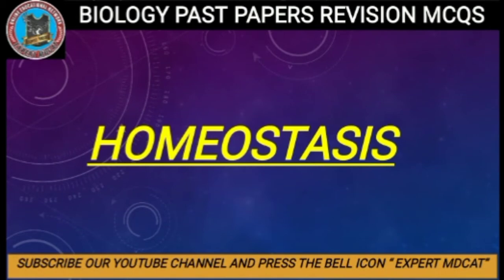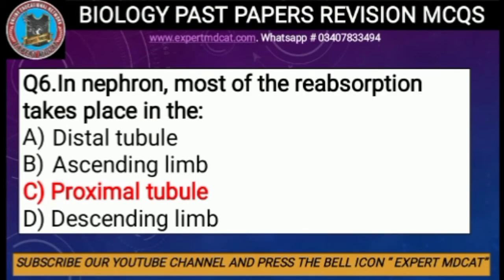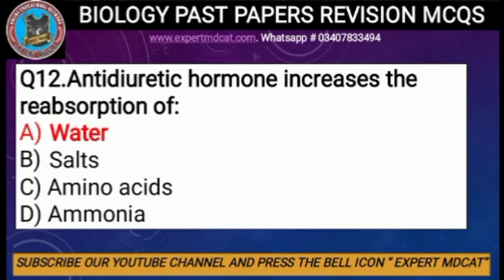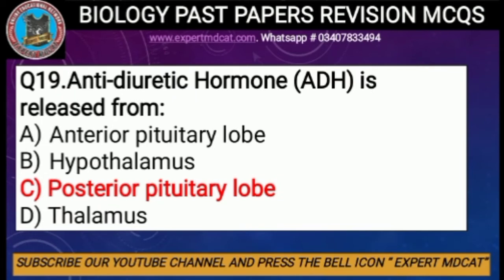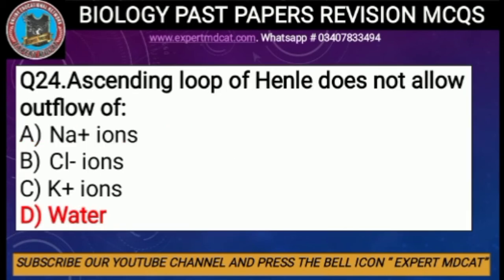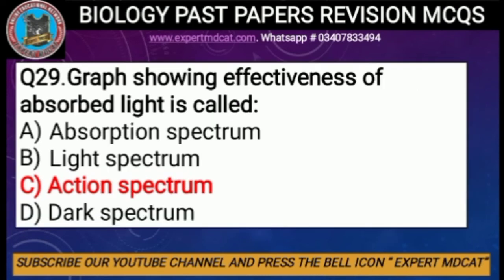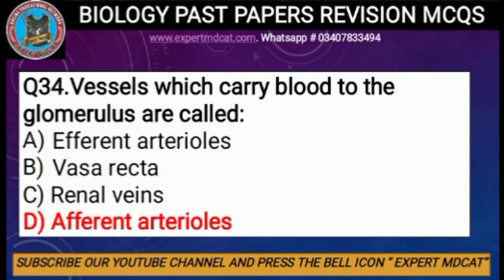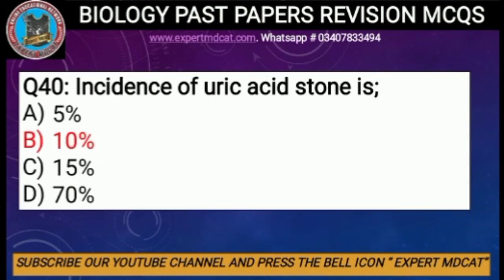Homeostasis|MDCAT Mcqs with Discussion|MDCAT Biology Past papers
Important Mcqs With Discussion
 |MDCAT Past papers Mcqs|
Unit-1 : Cell Biology

Via:Team Expert MDCAT.